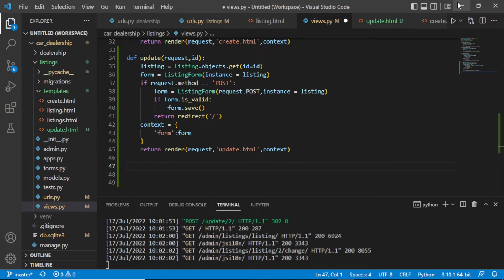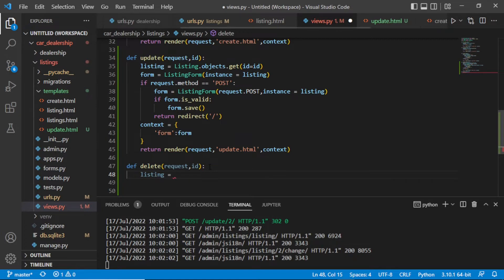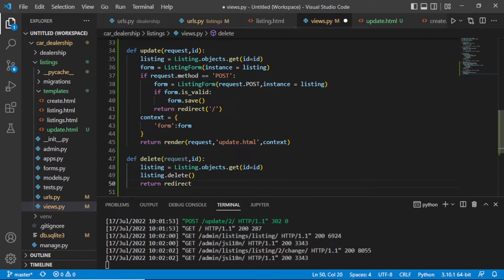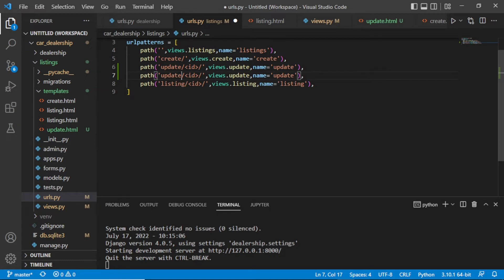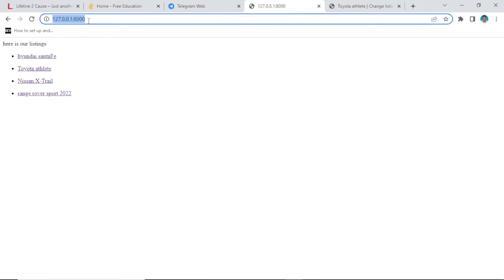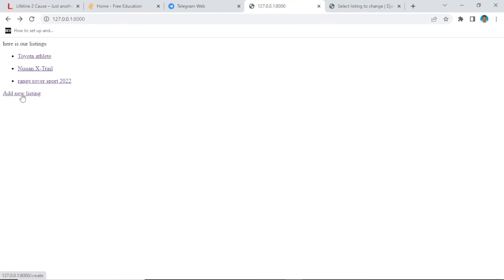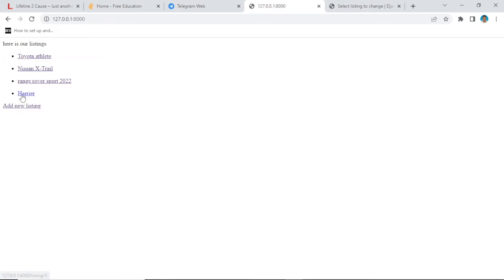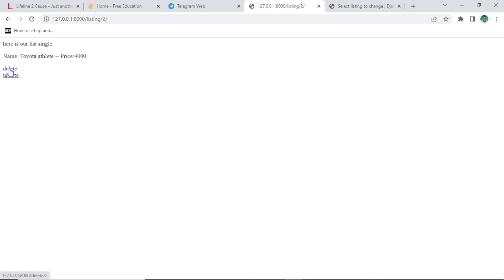Django 4.0 Crash Course | Build a Car Dealership Website - Delete Listing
This is a Django crash course where you'll learn how to build a basic car dealership website. This course is for people who have either never worked with Django or are absolute beginners with Django.

--- Video Delete Listing  ---